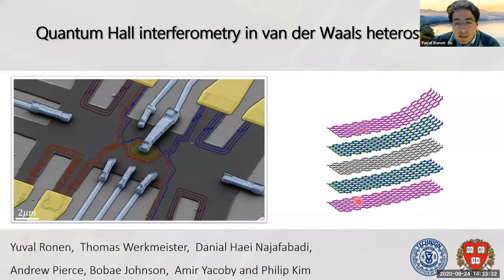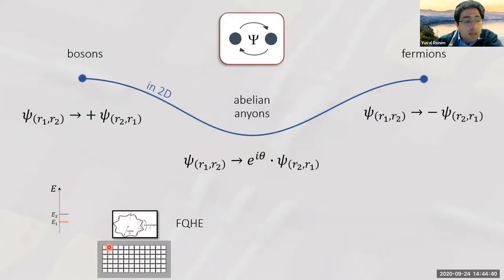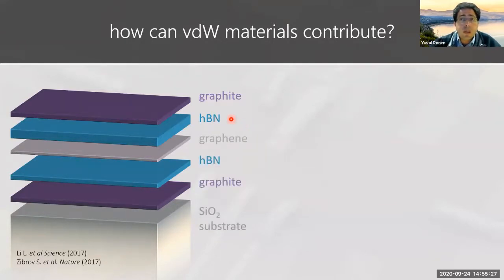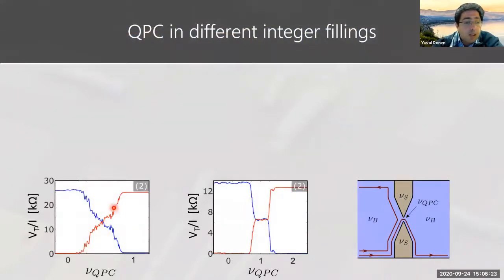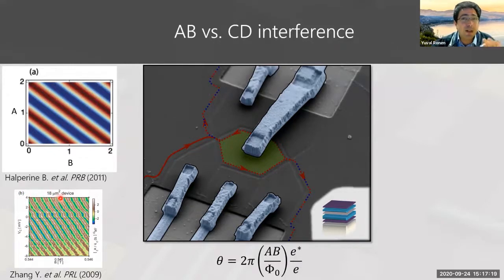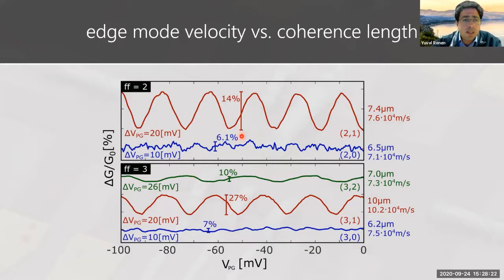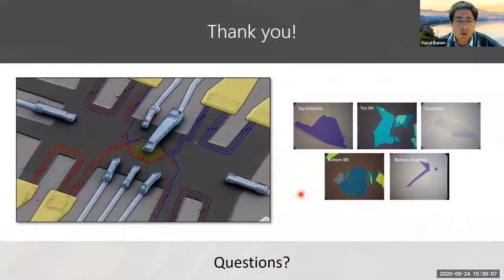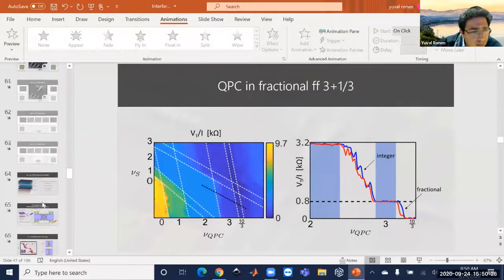Dr. Yuval Ronen